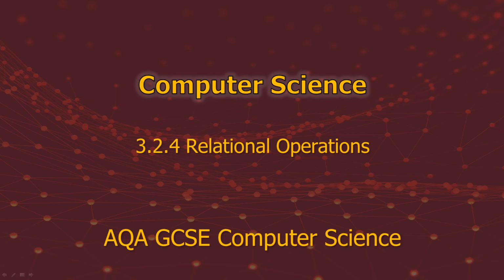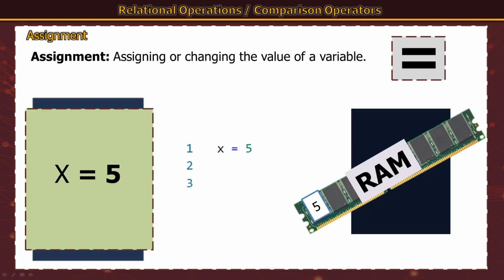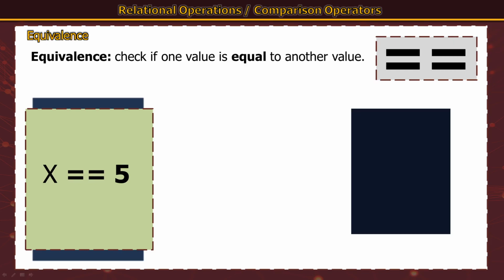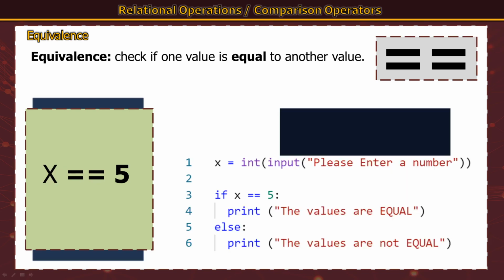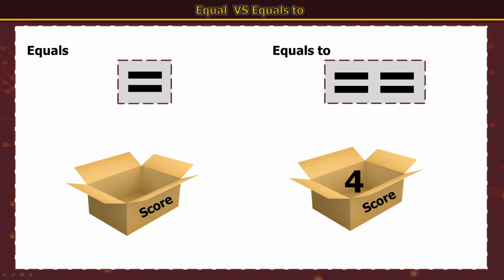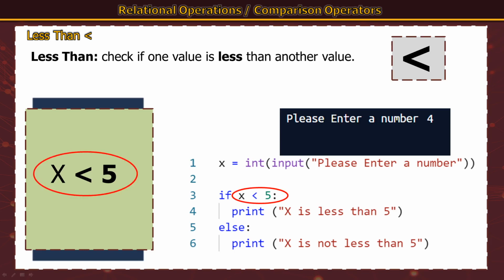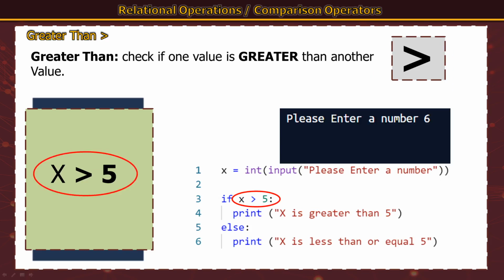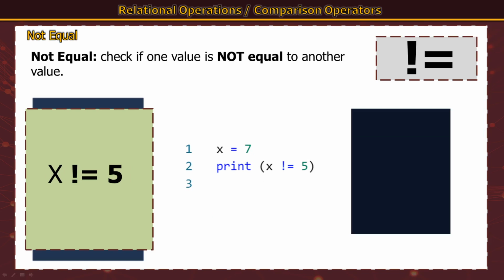Relational operations in a programming language 3.2.4 - Lesson 18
Students should be able to use these operators
within their own programs and be able to
interpret them when used within algorithms.
Note that different languages may use different
symbols to represent these operators.